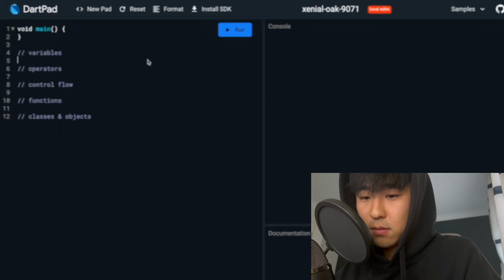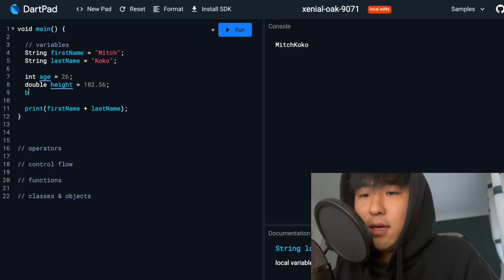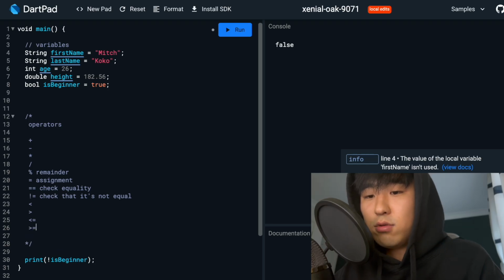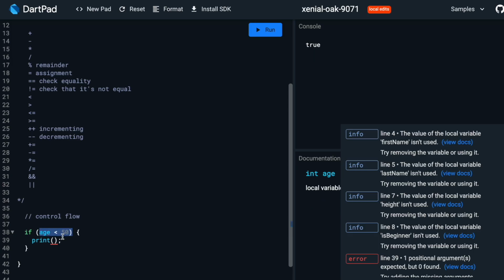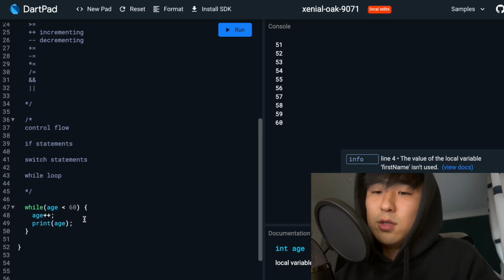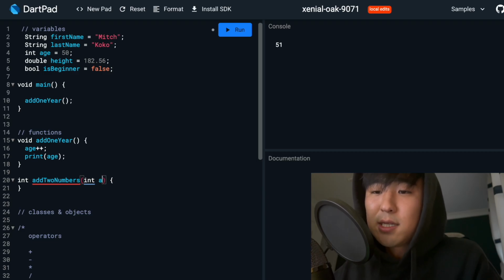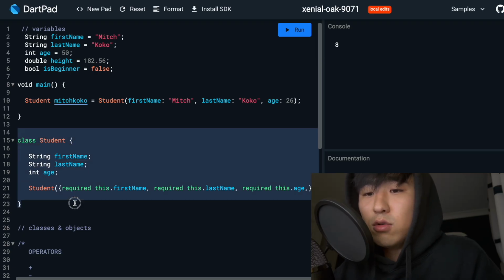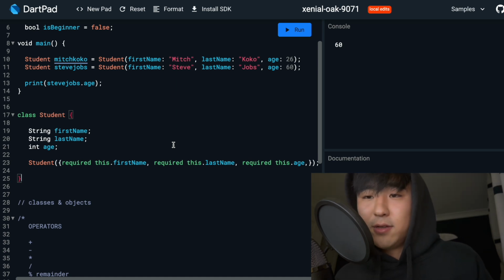👨🏽‍💻 Learn Dart Programming in 30 mins for Beginners